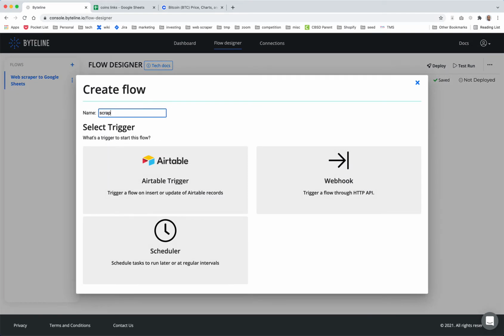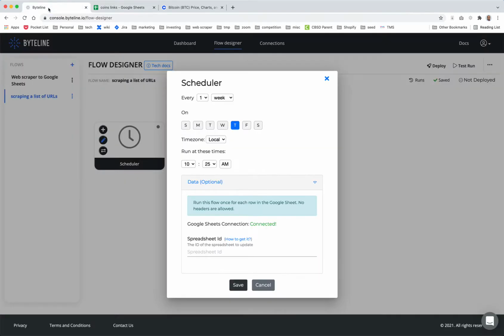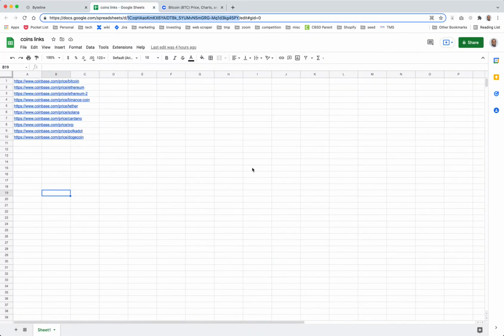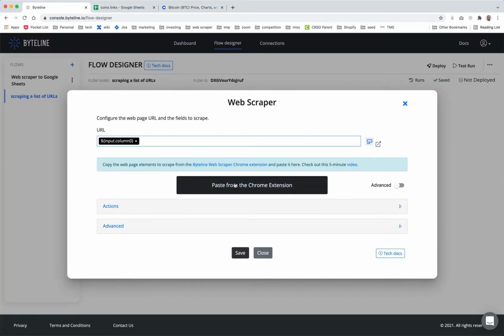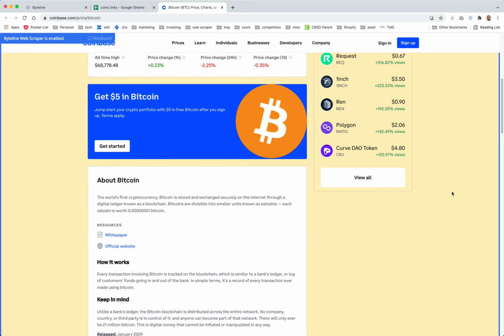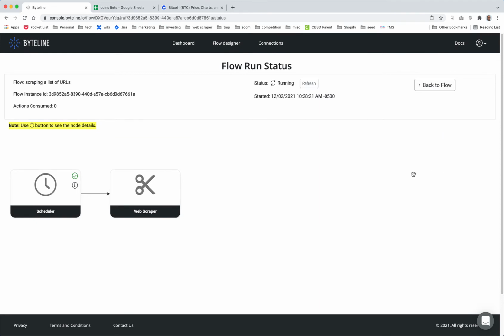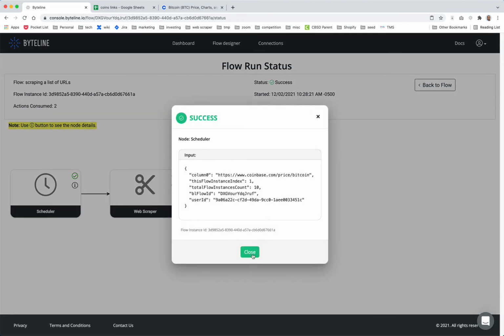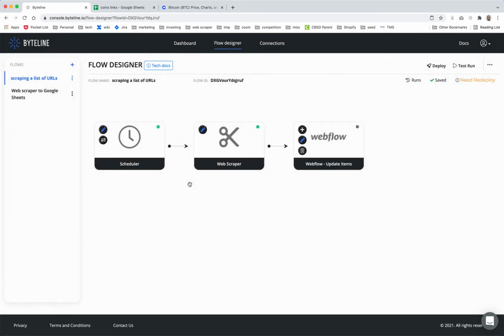Crawl list of URLs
This video explains how to build a lists crawler using Byteline. The crawl URLs of a website (Coinbase) are read from a Google Spreadsheet. Then, the Byteline web scraper uses an expression for the page URL. You can then send the scraped data to any supported Byteline integrations, e.g., Google Sheets, Webflow CMS, Airtable, etc.

0:00 Introduction
0:30 Configure URLs list
1:09 Configure Web scraper
3:20 Analyzing results